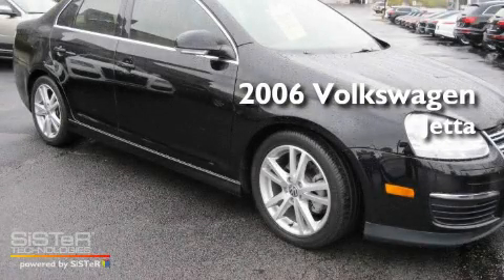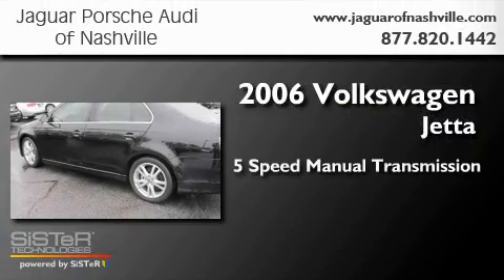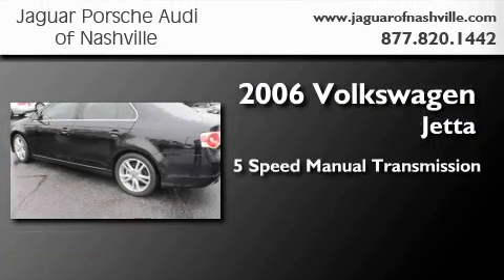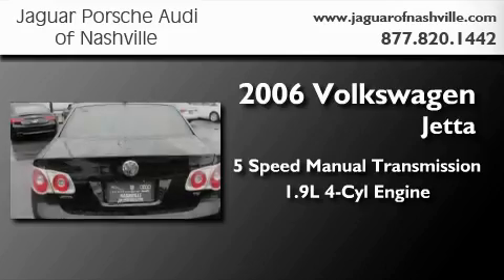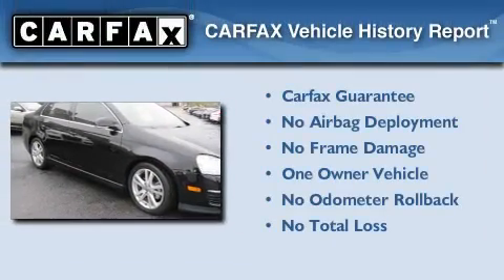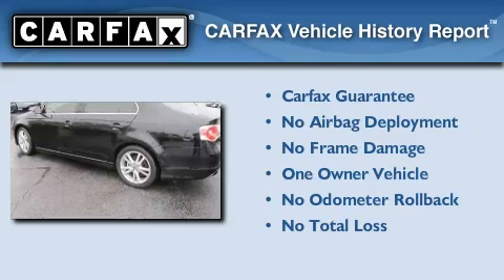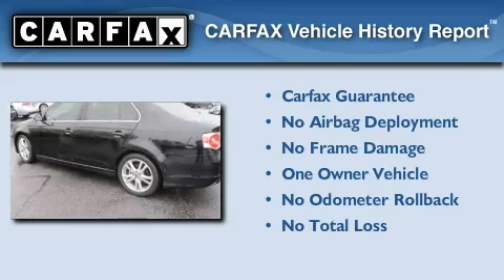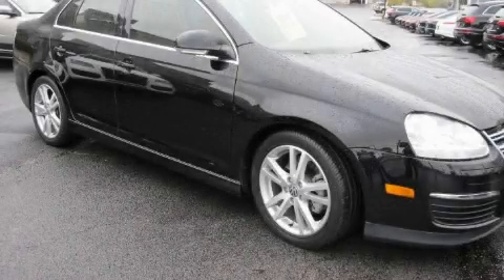2006 Volkswagen Jetta Nashville TN 37204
This is a 2006 Volkswagen Jetta. This four door sedan has a manual transmission, and an inline four cylinder engine. Its top features include a power driver seat, air conditioning, cruise control, a CD player, a passenger side vanity mirror, a security system, traction control, an anti lock braking system, a split-folding rear seat, and this vehicle has less than 38,000 miles. With an EPA estimated rating of 42 miles per gallon on the highway, it doesn't compromise fuel efficiency for size, comfort, or fun. This Volkswagen has had only one owner and it qualifies for the CARFAX buyback guarantee.

 Year: 2006
 Make: Volkswagen
 Model: Jetta
 Engine: 1.9L I-4 cyl
 Trans.: 5 Speed Manual
 Exterior: Black
 Miles: 37,986
 Interior: Beige

 Pre-Owned 2006 Volkswagen Jetta Nashville TN